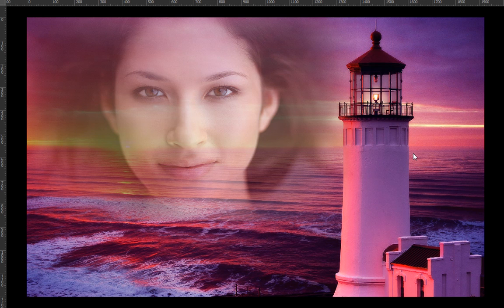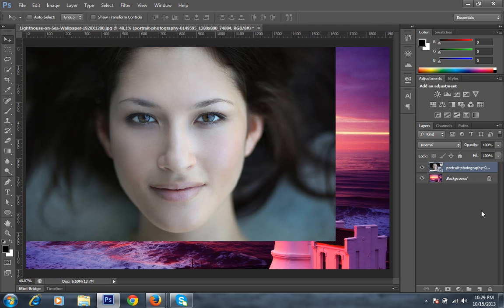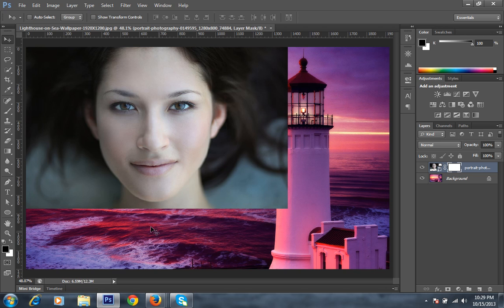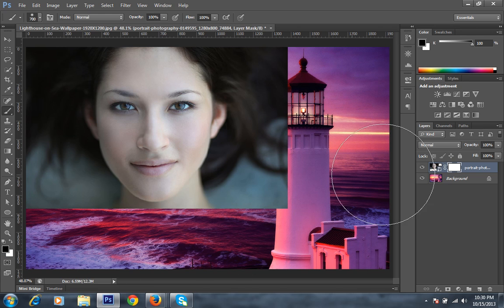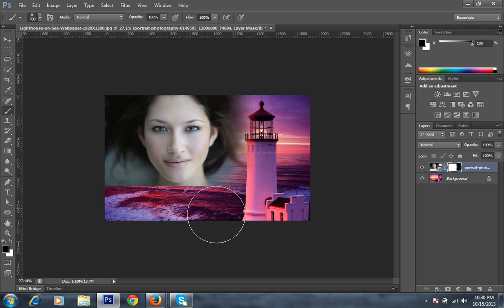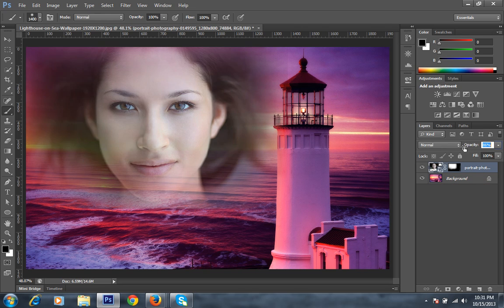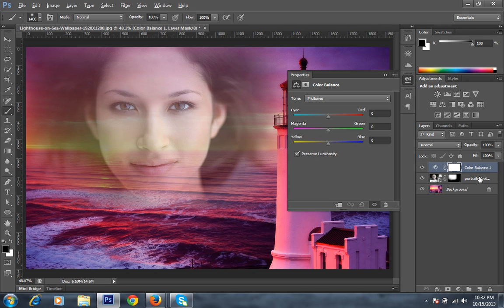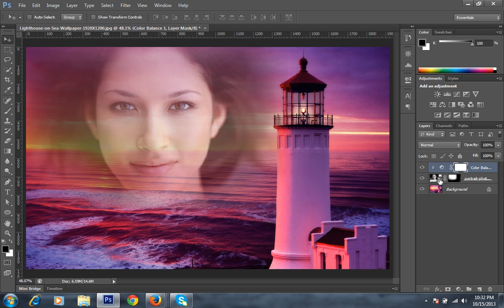Tutorial Photoshop CS6 - How to blend two pictures together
Photoshop cs6 Tutorial : blend image and pictures together with Arun Kumar. in this video we will learn about the how to blend two image , photos , pictures together,

Note: Images used in this video are only for educational